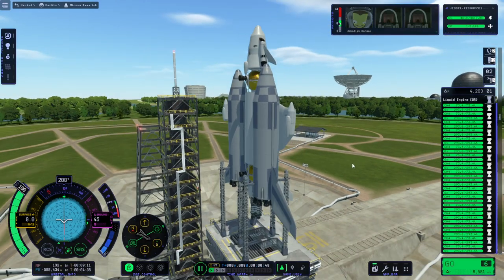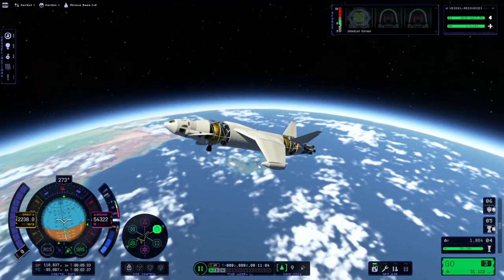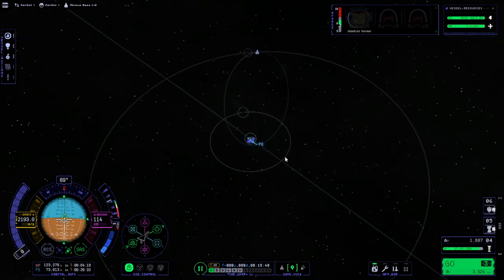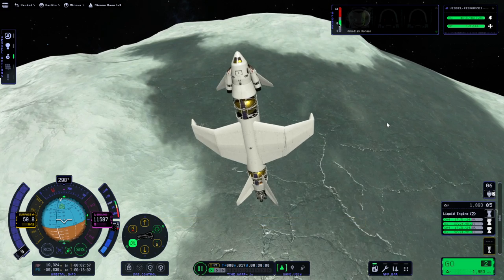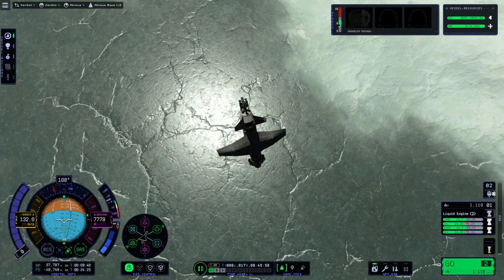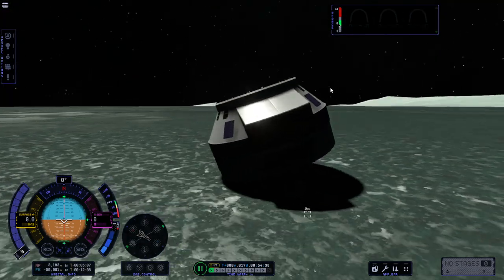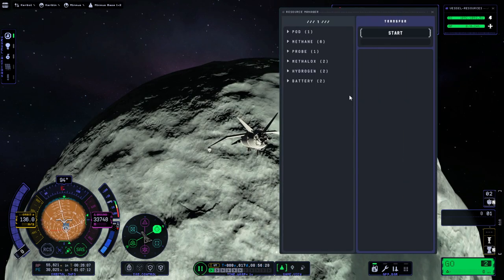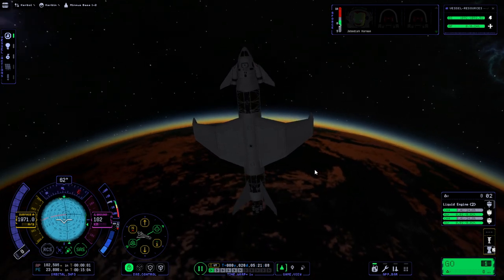KSP 2 Early Access 0.1.3.0 - Dropship to Minmus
I send the dropship to Minmus with three base modules to see if it can work in its intended function.